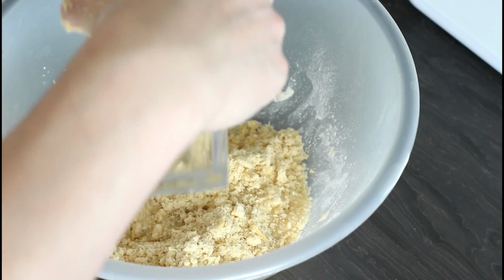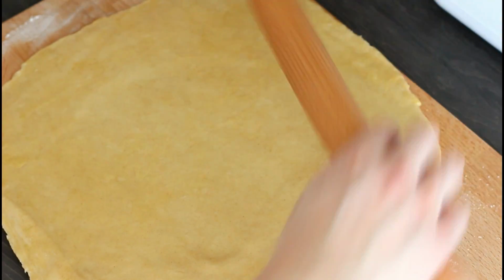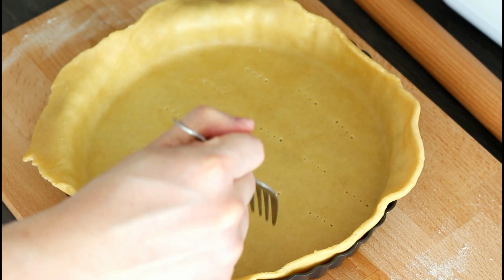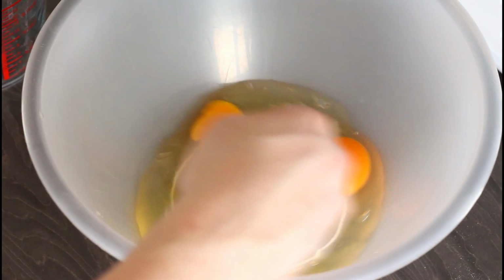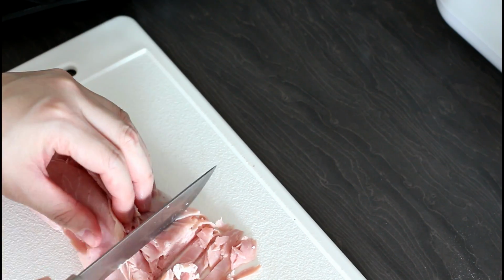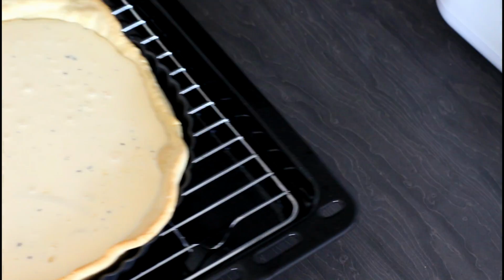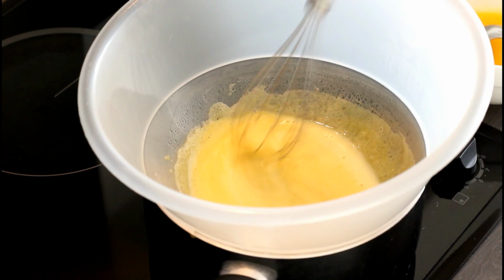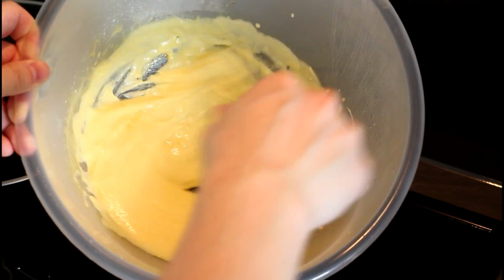Cooking Final Fantasy XV Golden Chocobo Tart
I am now accepting support in the form of donations, please help if you can!

This is the fifteenth of many videos, Golden Chocobo Tart! I also started a twitter account @langstal!

I am cooking and reviewing meals from the amazing Final Fantasy XV game developed by Square Enix. The food looks absolutely stunning and mouth-watering in the game, and motivated me to want to try them. and so I'm cooking them!